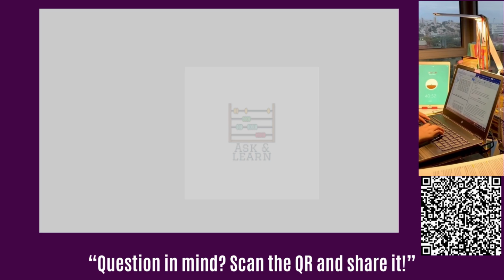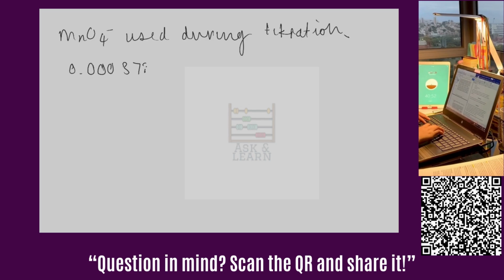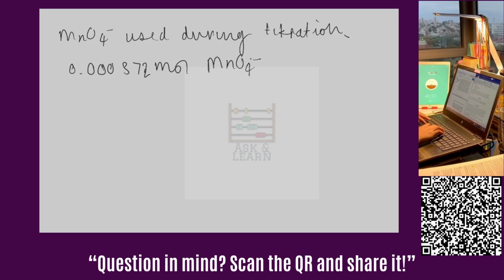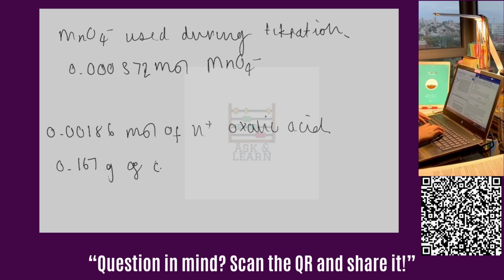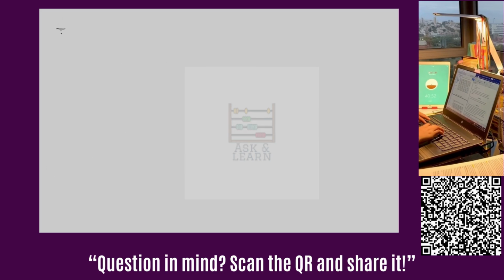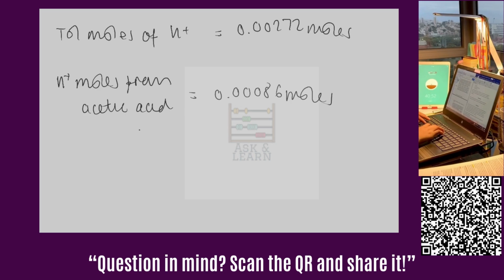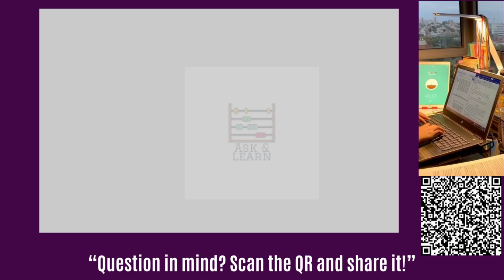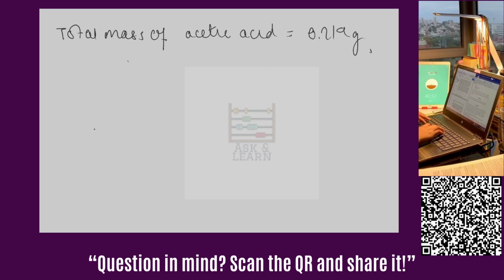A mixture of acetic acid oxalic acid to neutralize it. When an identical amount of the mixture is ti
A mixture of acetic acid oxalic acid to neutralize it. When an identical amount of the mixture is titrated, 15.05 of 0.0247 is needed for complete reaction. What is the mass percent of each acid in the mixture? (Acetic acid does not react with . The equation for the reaction of oxalic acid with was given in Problem 4.101 .)